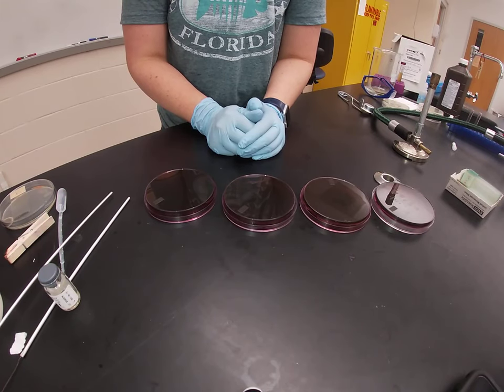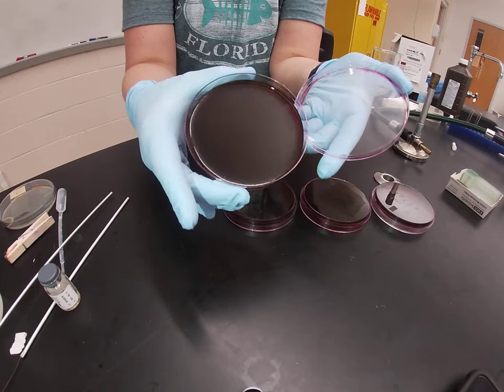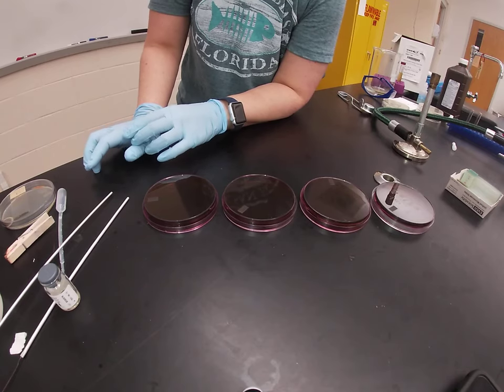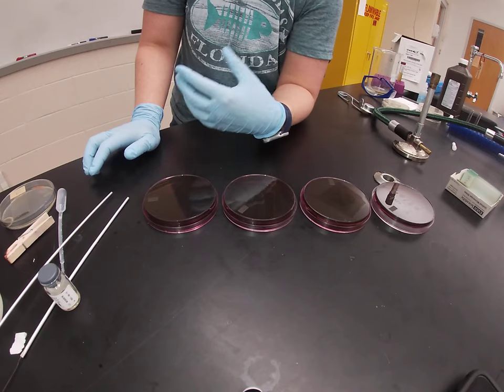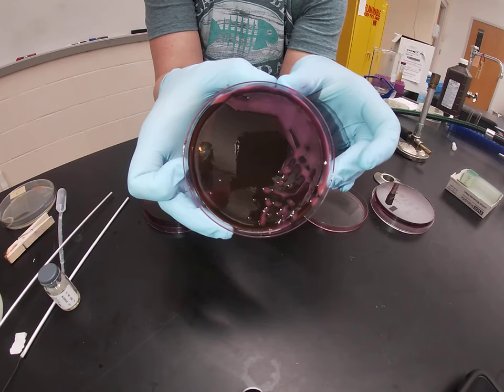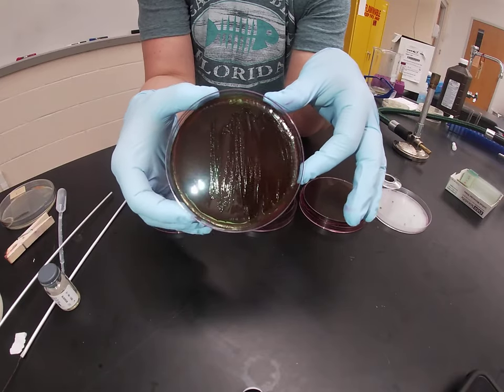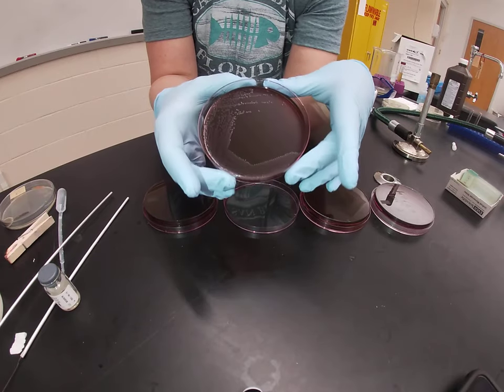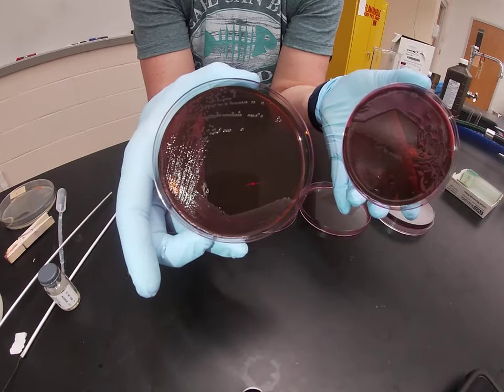EMB Plate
This video explains what microbes EMB agar allows to grow on it and how it differentiates the ones that do.